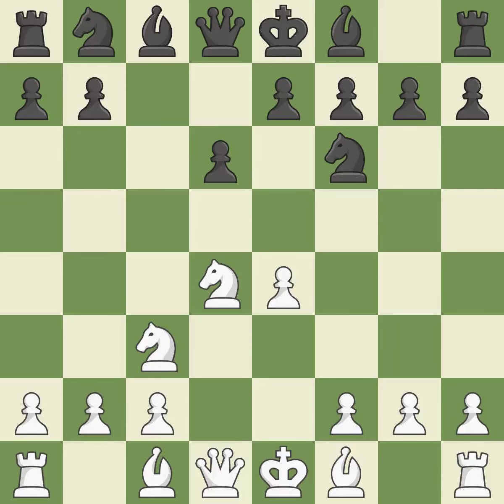White Kovalev, Vl, Black Andriasian, Z.,Sicilian Defense: Open, Najdorf, Adams' Attack, Event 9th A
Sicilian Defense: Open, Najdorf, Adams' Attack, Event 9th Asrian Memorial 2016, Site Yerevan ARM, Date 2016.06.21, Round 6.2, White Kovalev, Vl, Black Andriasian, Z., Result 1/2-1/2, ECO B90, WhiteElo 2584, BlackElo 2611, PlyCount 30, EventDate 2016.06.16, EventType swiss, EventRounds 9, EventCountry ARM, Source Mark Crowther, SourceDate 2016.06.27